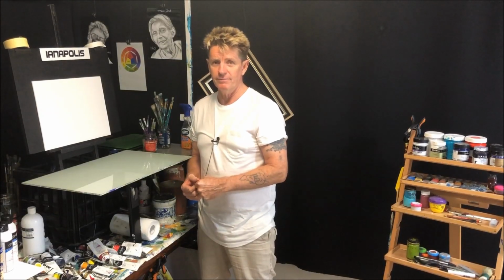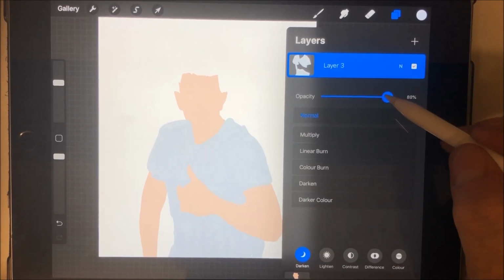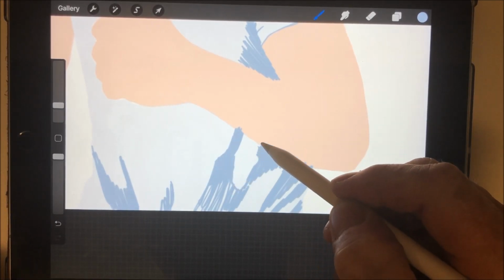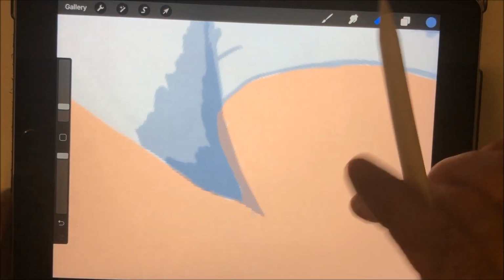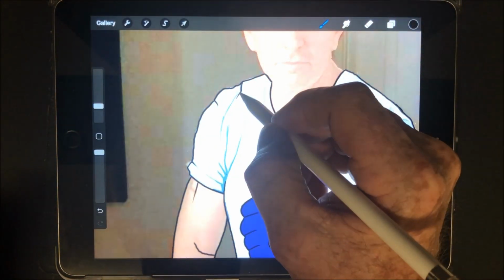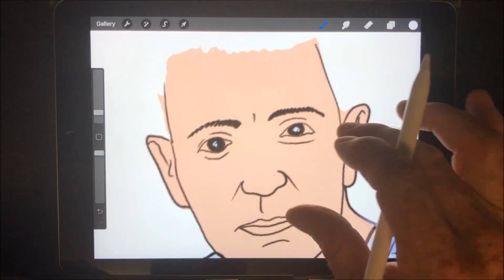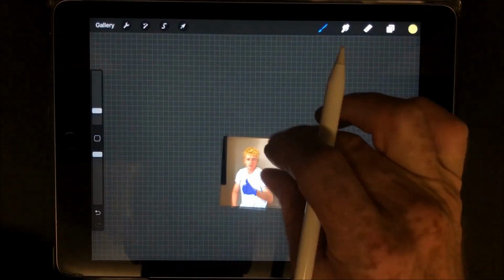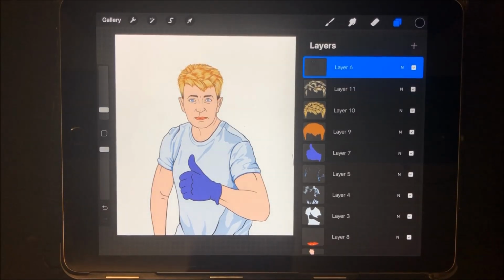#278 How to digitally paint a Caricature from a photo